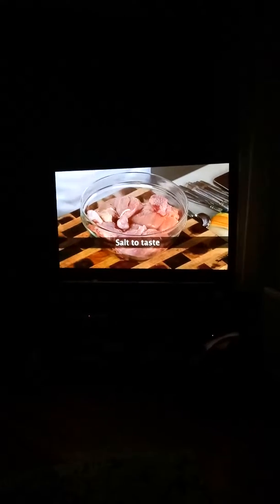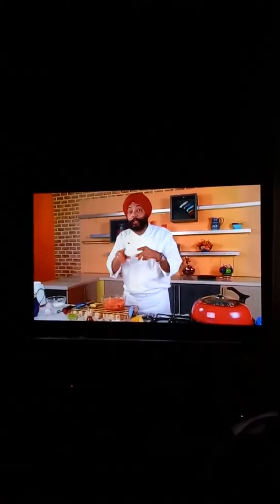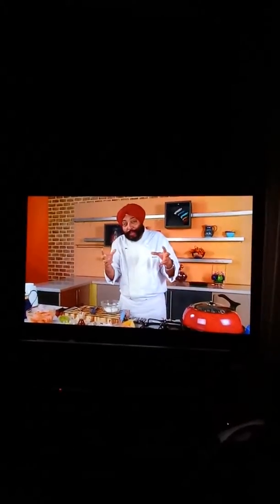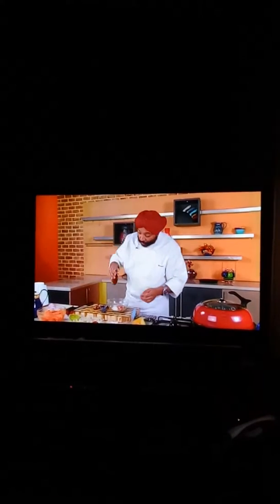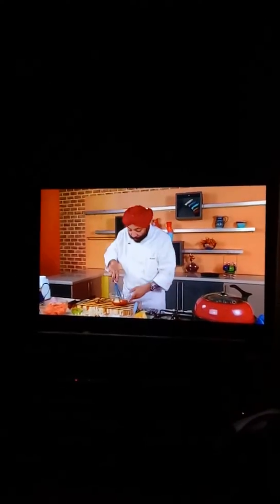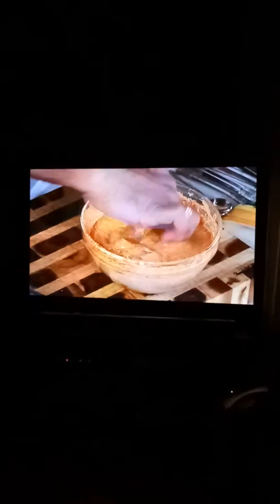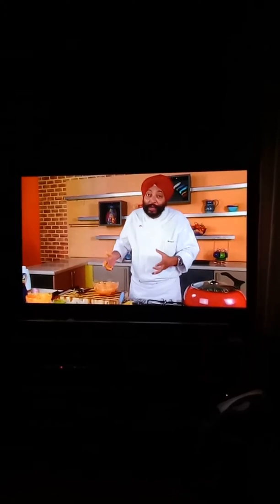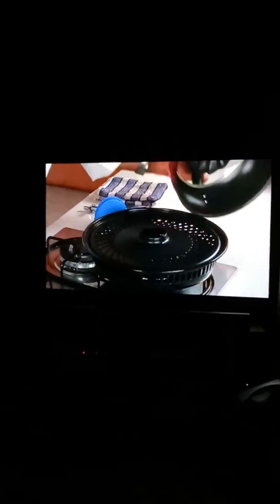Chicken tandoori prep